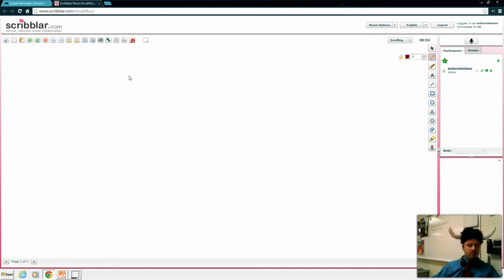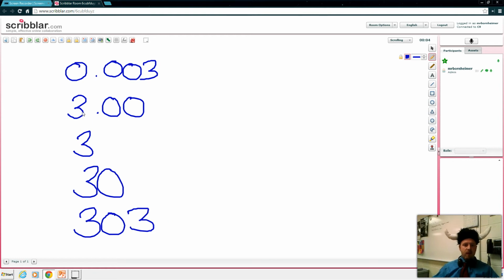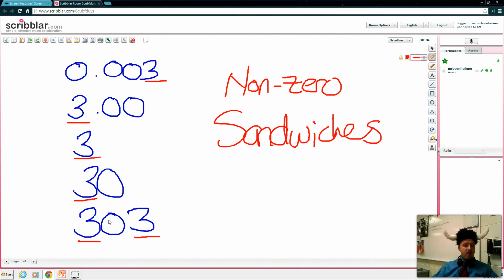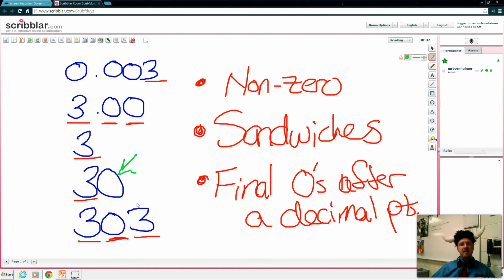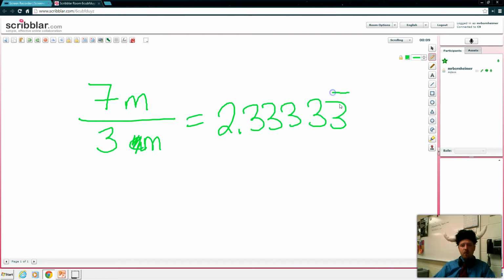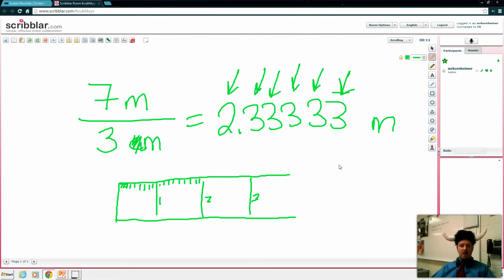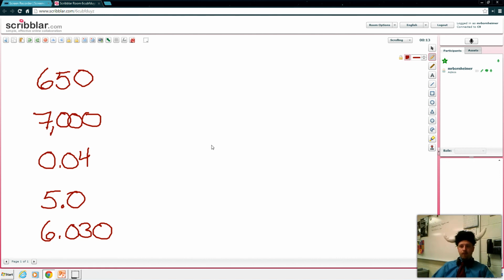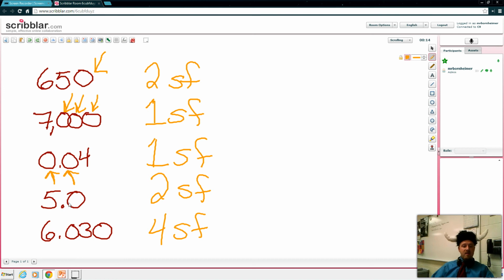Significant Figures Tutorial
This video give a quick run down on sig figs.